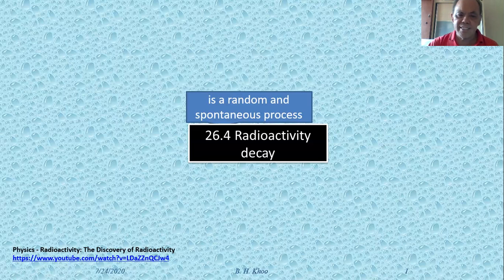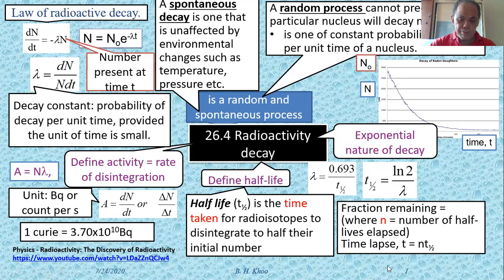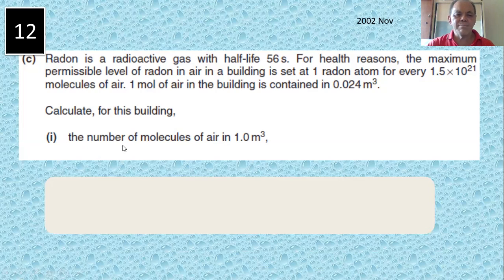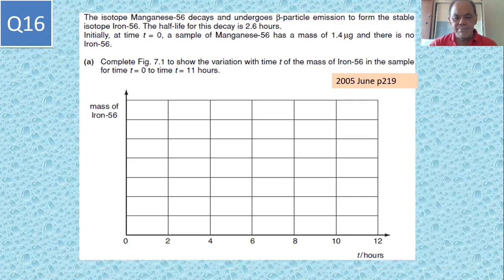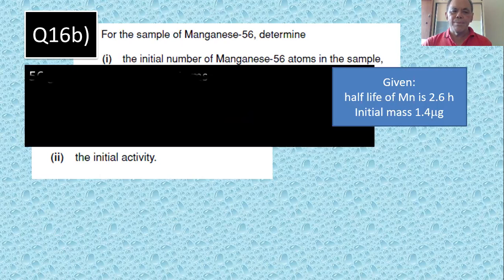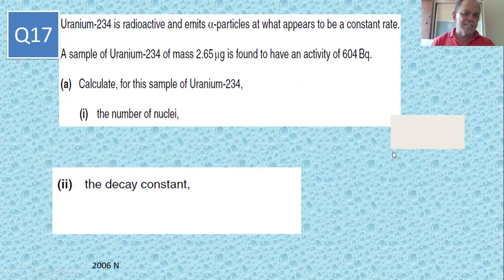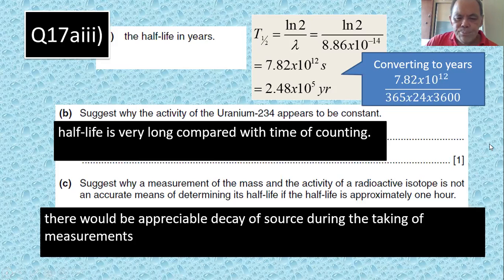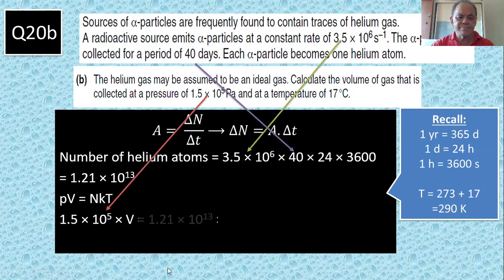A-Level Revision: 26.4 Radioactivity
Cambridge A-level, Physics, Nuclear Physics